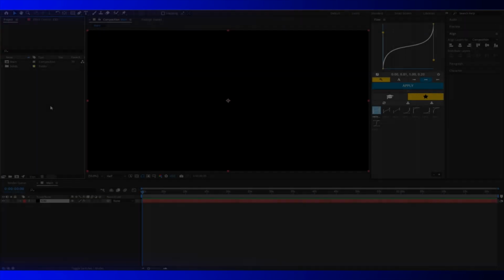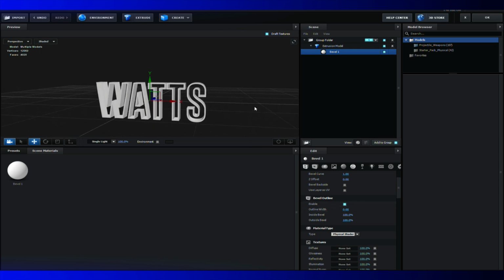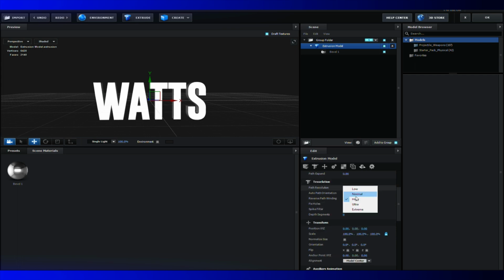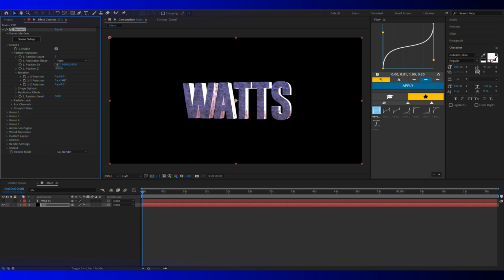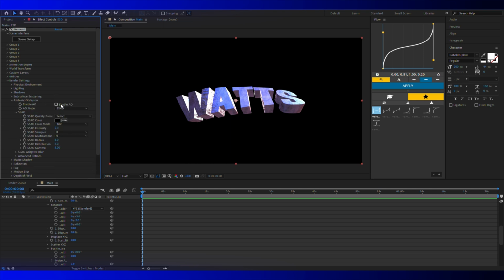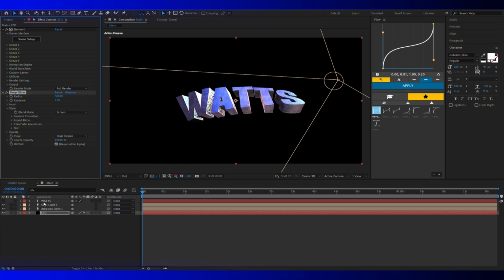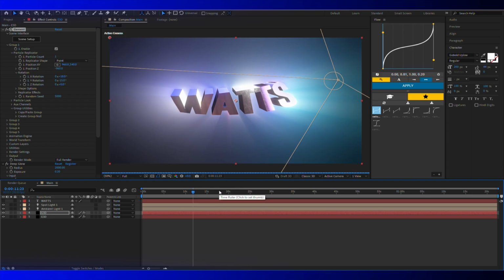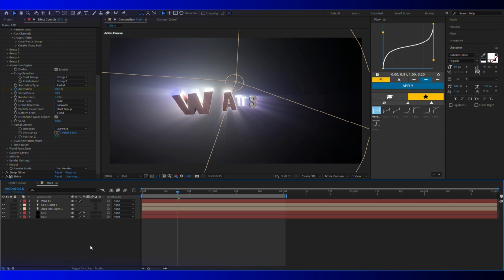How to: Use Element 3D to make the *BEST* 3D Text!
Due to high requests, I decided to make a tutorial on "how to do a decent Element 3D Text". I went in-depth and explained all the settings in Element 3D. I hope you learnt something new!

TimeStamps:
Intro 0:00
Creating The Basic Text 00:17
Scene Setup 01:05
Material Settings 01:12
Extrusion Model Settings 02:49
Applying Environment 03:37
Main Element 3D Settings 03:54
Basic Effects 06:44
Animation Engine 08:14
Outro 09:36

Fiverr.com/justwattsy